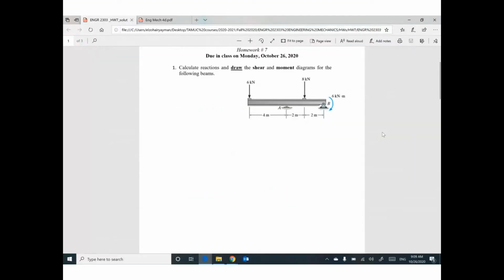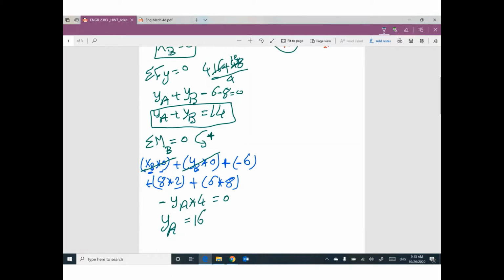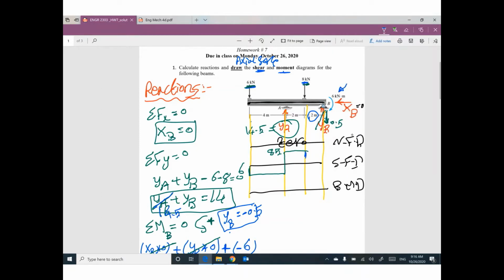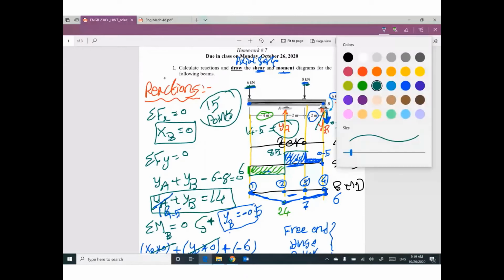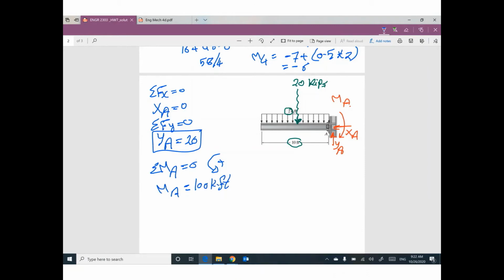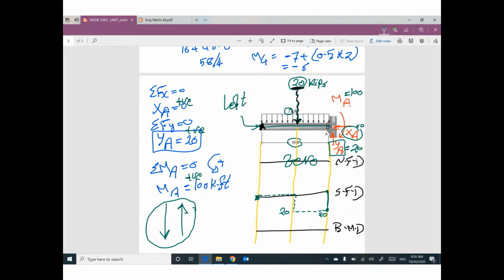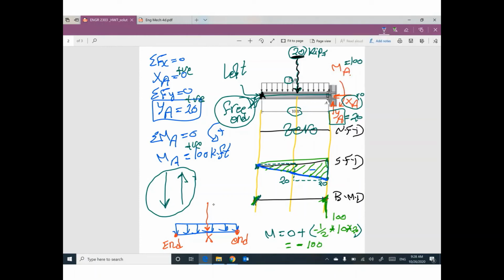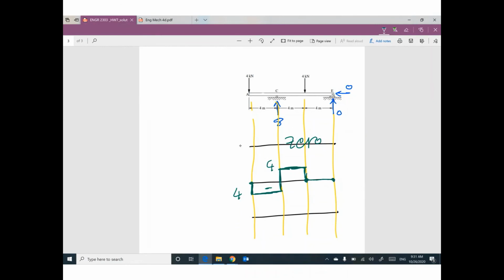Analysis of beams part -6/6-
More examples of drawing the internal forces for beams.